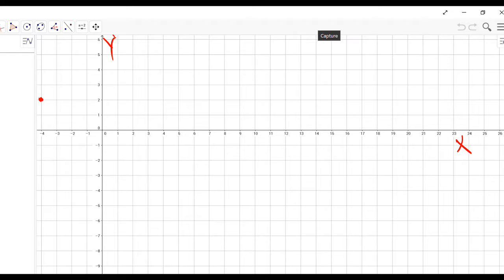Draw Geometric Figures